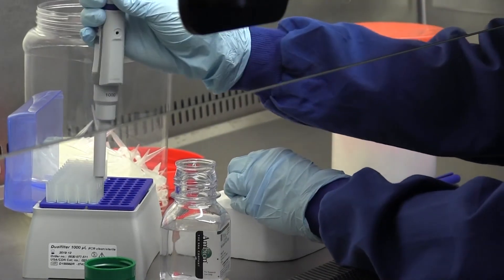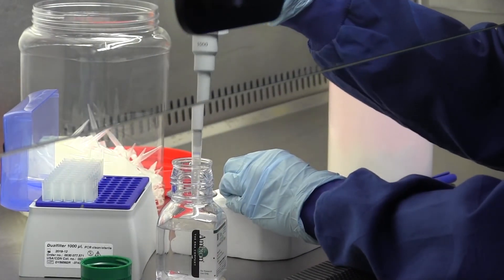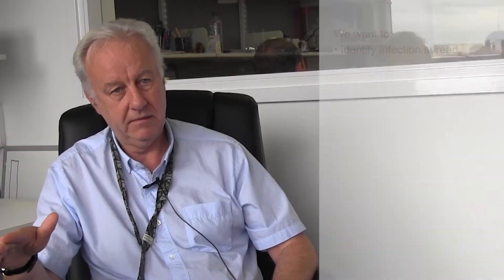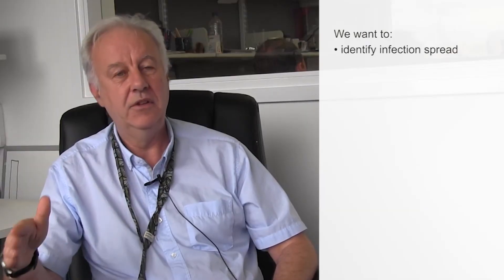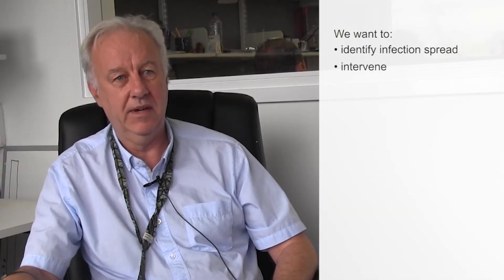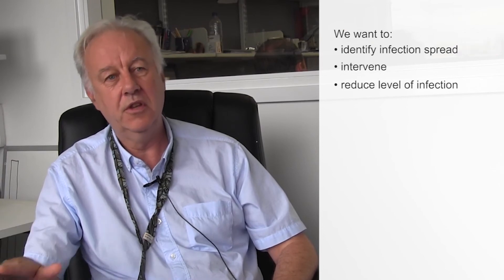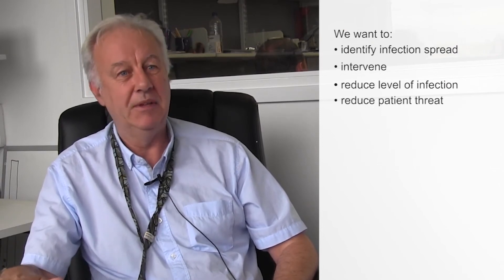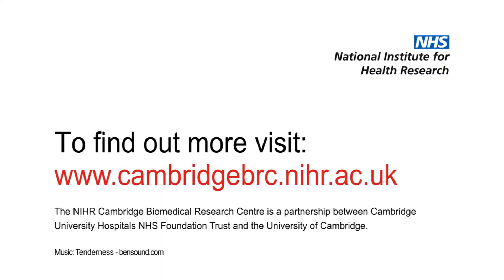NIHR Cambridge BRC Antimicrobial resistance research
Professor Gordon Dougan talks about the of resistance to antibiotics and how researchers in Cambridge are looking at the DNA of different bacteria.